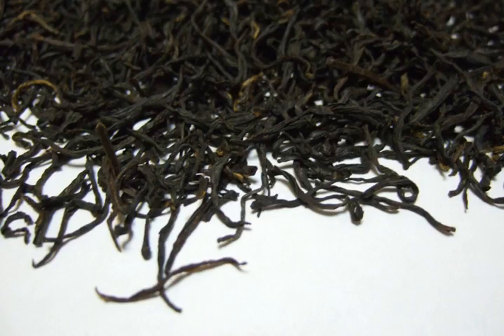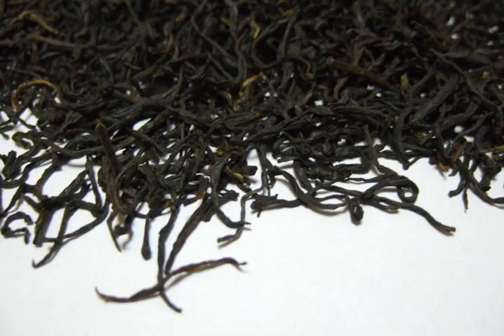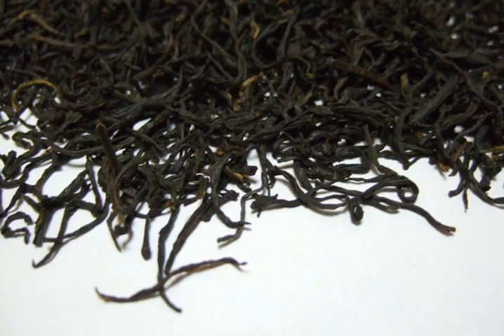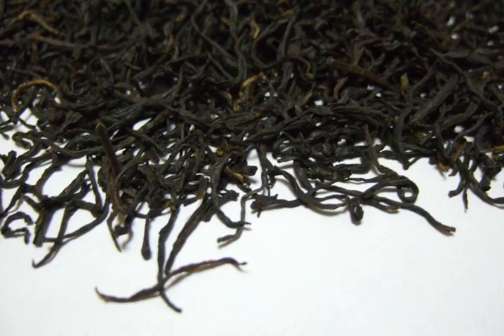Keemun | Wikipedia audio article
This is an audio version of the Wikipedia Article:
Keemun

00:00:39 1 History
00:01:41 2 Varieties

- Socrates

SUMMARY
Keemun (simplified Chinese: 祁门红茶; traditional Chinese: 祁門紅茶; pinyin: qímén hóngchá; Jyutping: kei4mun4 hung4cha4; literally: "Qimen red tea") is a famous Chinese black tea. First produced in late 19th century, it quickly became popular in the West and is still used for a number of classic blends. It is a light tea with characteristic stone fruit and slightly smoky notes in the aroma and a gentle, malty, non-astringent taste reminiscent of unsweetened cocoa. Top varieties have orchid-like fragrance and additional floral notes in the flavor.